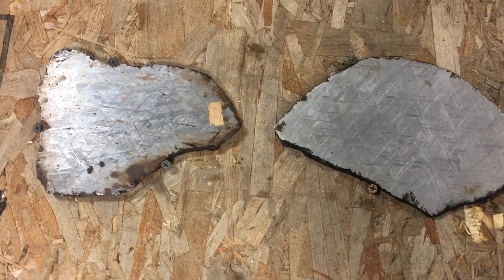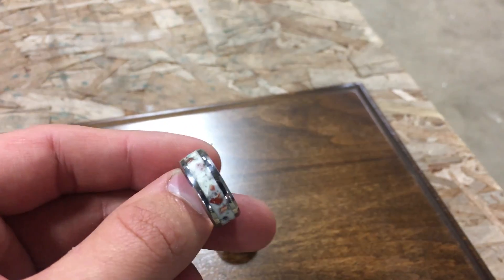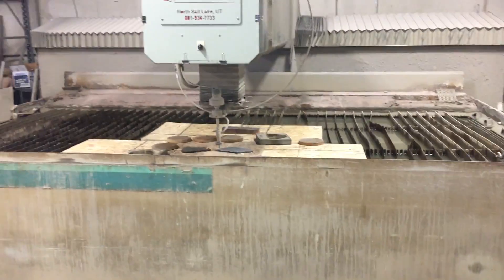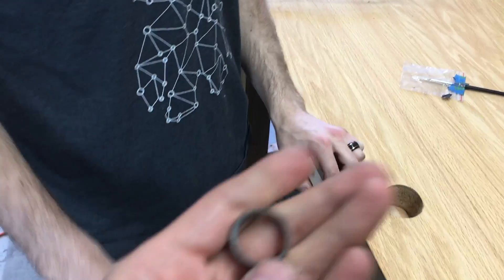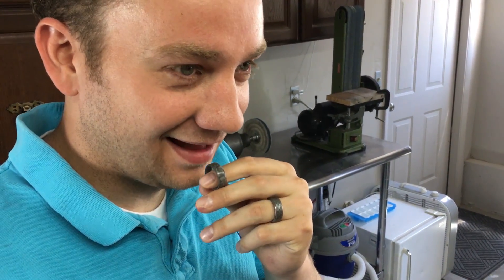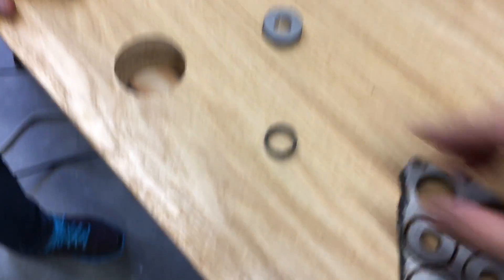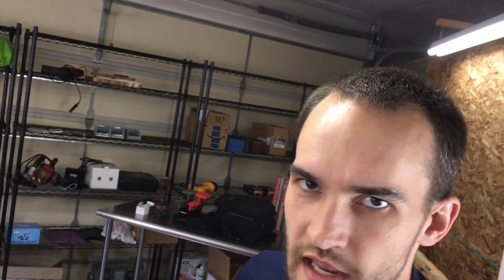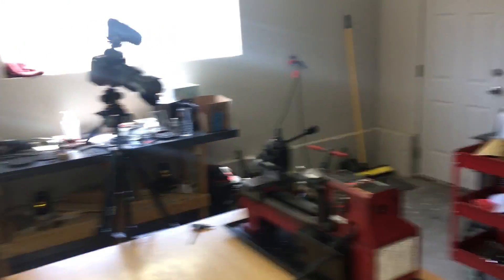Making Meteorite Rings With A 60,002 PSI Waterjet - DIY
A Meteorite vs a 60,000 psi waterjet cutter. We show how to make a ring out of meteorite.  Its a pretty cool process.  We show the process of turning a slab of meteorite into a beautiful ring.  We start with the rough slab of meteorite and cut two concentric circles into it with the waterjet. Then Patrick Adair takes over and shows how to do the rest.  He uses mainly his lathe from that point to expand the center hole to the right size, then sizes the outside.  Because of the chemical makeup of the meteorite when you etch it with acid it disolves the softer of the metals just slightly to create that amazing homemade pattern. The ring gets a really cool look similar to damascus steel...

USA

If you enjoyed watching the making of a meteorite ring, maybe you'll like these videos too:

Patrick can make rings out of more than just meteorite, here is a really cool design using a superconductor rod from an MRI machine.